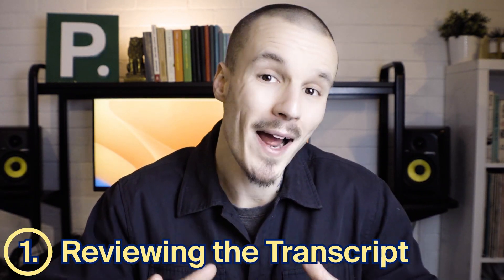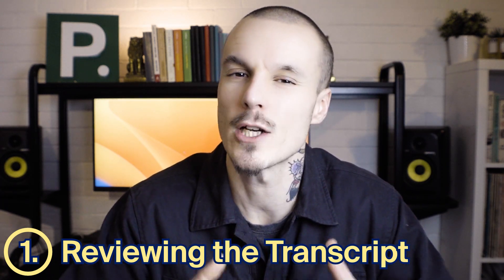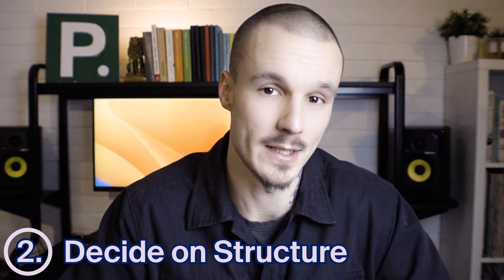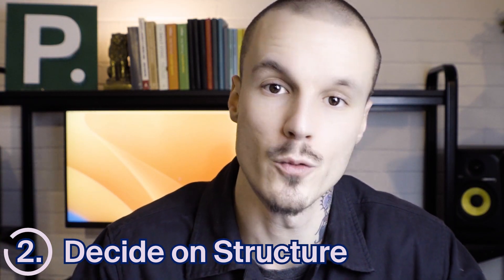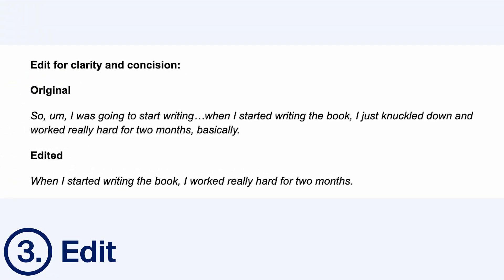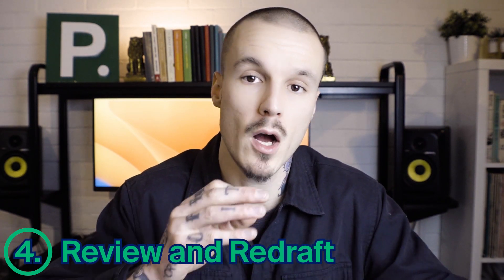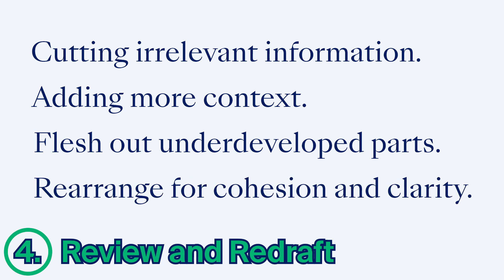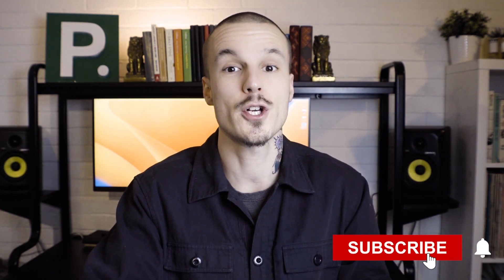How to Write up an Interview for an Article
Whoever you have interviewed, there's a good chance you'll need to write up your work for an article.

I've got 4 top tips for writing an engaging article from your interview transcript.

Timestamps:
00:00 - You Interviewed Who?!
00:17 - 1. Review the Transcript
00:50 - 2. Decide on Structure
01:46 - 3. Edit for Clarity and Concision
02:43 - 4. Review and Redraft
03:32 - Leave a Comment! 🧐